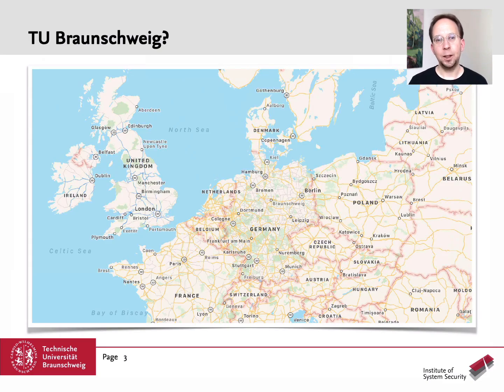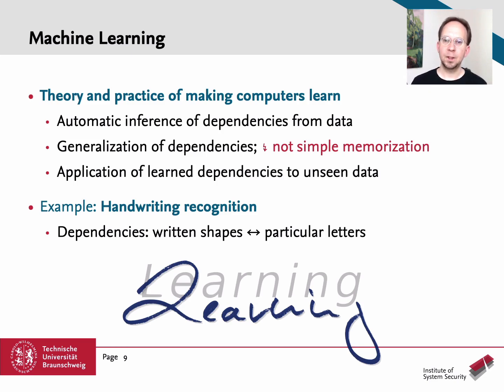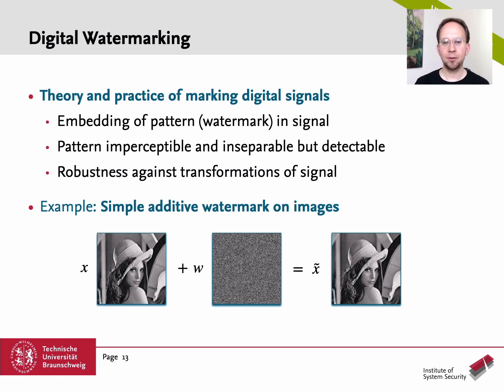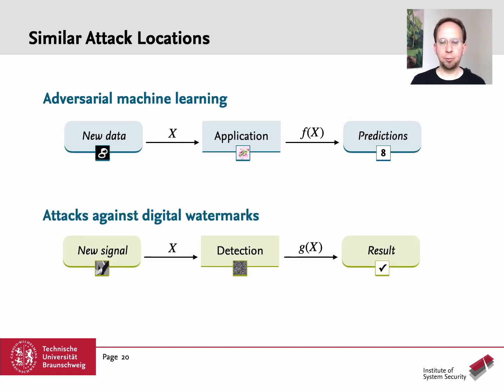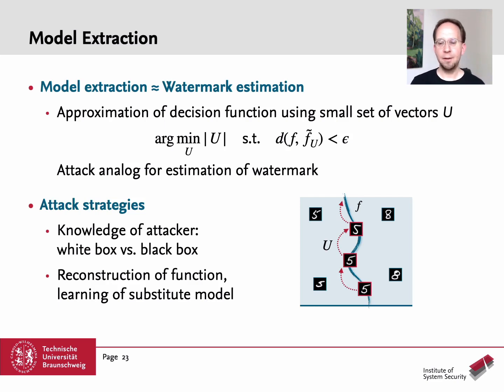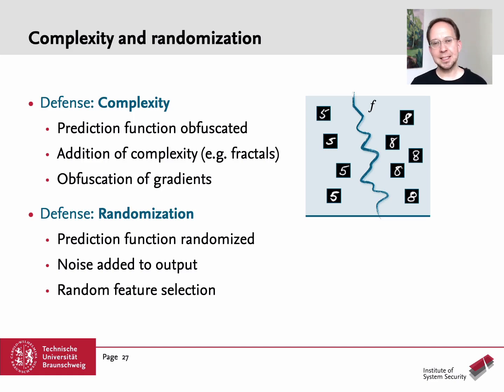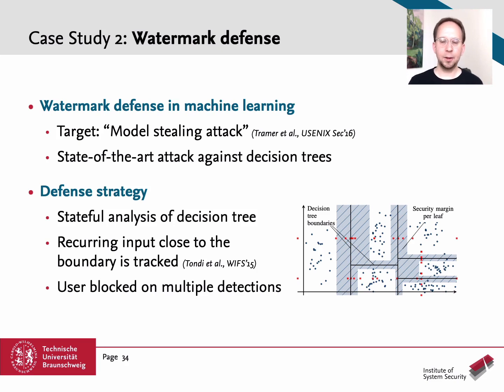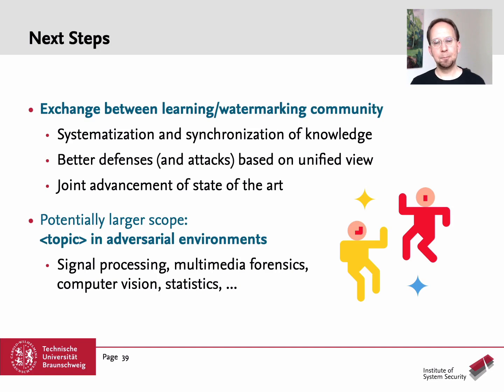Family Reunion: Adversarial Machine Learning meet Digital Watermarking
Talk by Konrad Rieck
Keynote at ACM Workshop on Multimedia Privacy and Security 2018

Abstract:
Artificial intelligence is increasingly employed in security-critical systems, such as autonomous cars and drones. Unfortunately, many machine learning techniques suffer from vulnerabilities that enable an adversary to thwart their successful application, either during the training or prediction phase. In this talk, we investigate this threat and discuss attacks against machine learning, such as adversarial perturbations and data poisoning. Surprisingly, several of the attacks are not entirely novel, and similar concepts have been developed independently for attacking digital watermarks in multimedia security. We review these similarities and provide links between the two research areas that may open new directions for improving both, machine learning and multimedia security.

Institute of System Security
Technische Universität Braunschweig